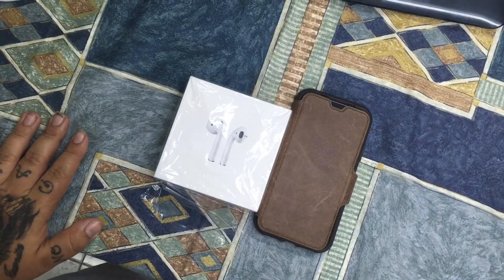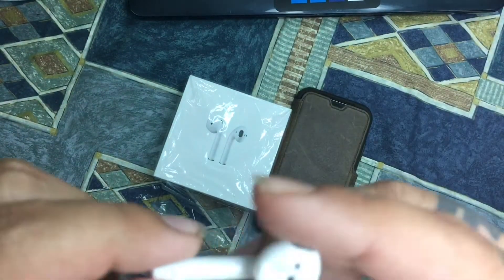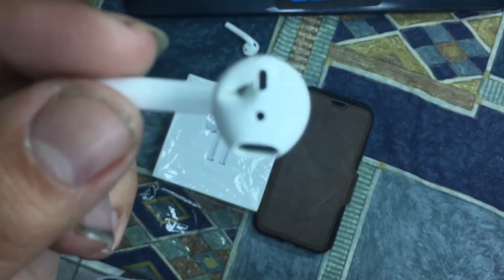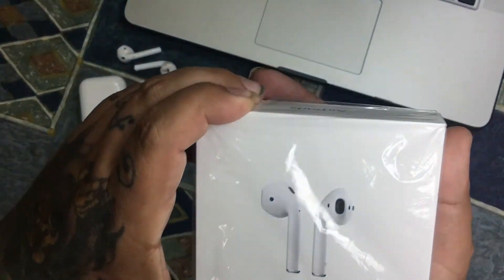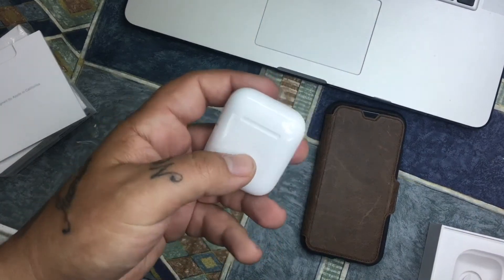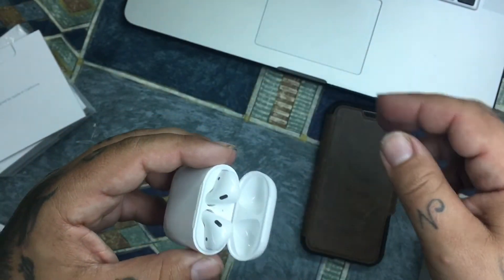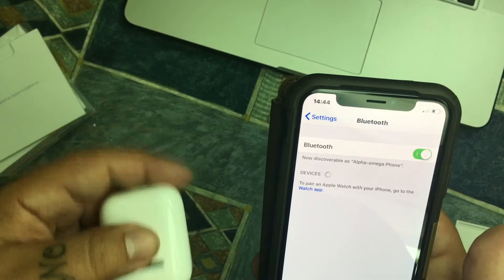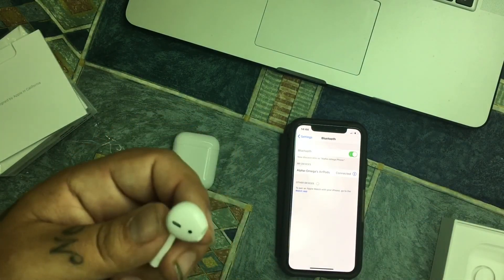How To Pair The Apple Air Pods With Your Iphone X